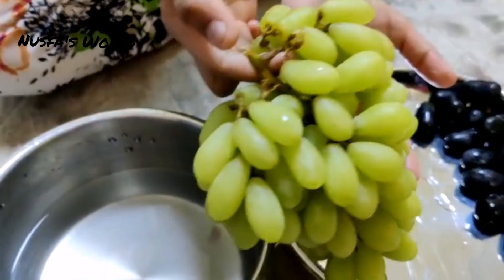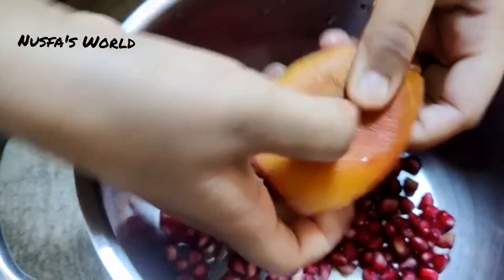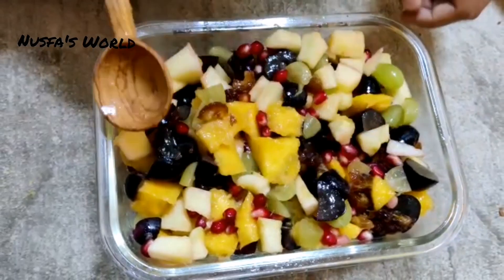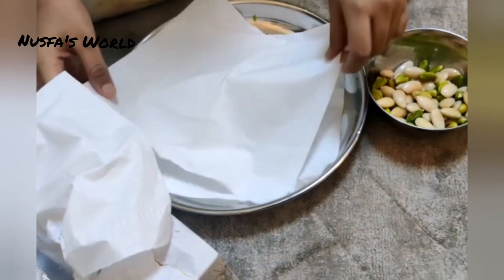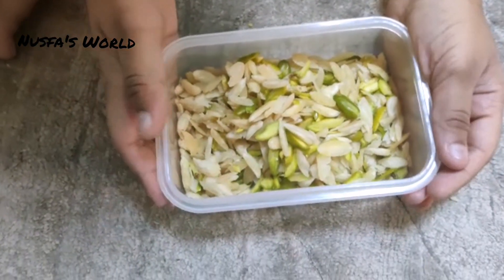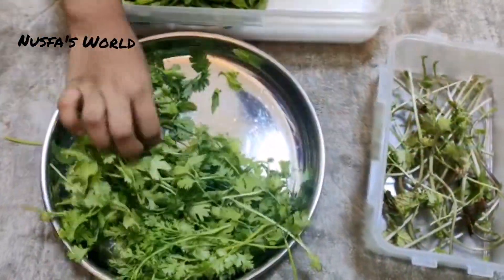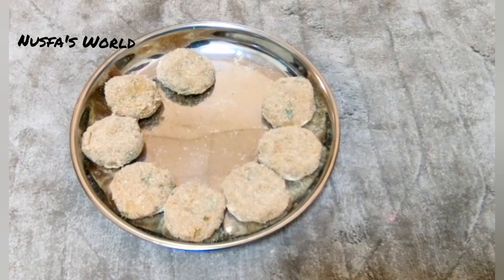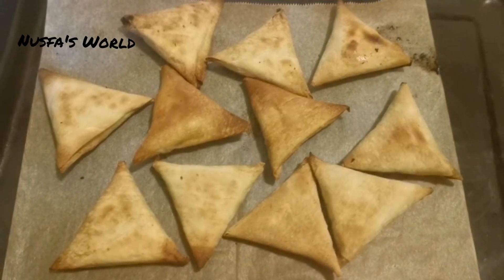ரமழான் நேரத்தில் குழந்தைகள் செய்யக்கூடிய சிறுசிறு உதவிகள் (குறிப்புகளுடன்)